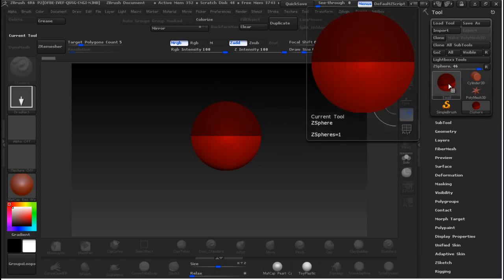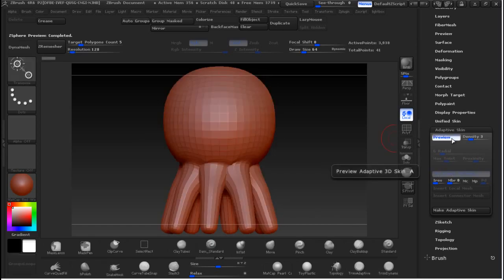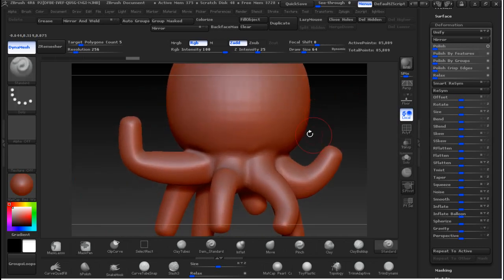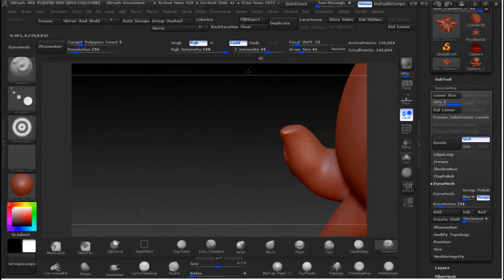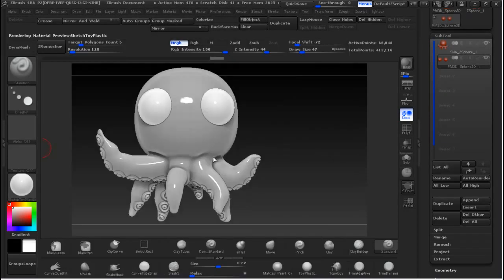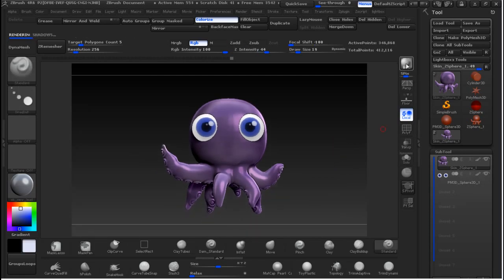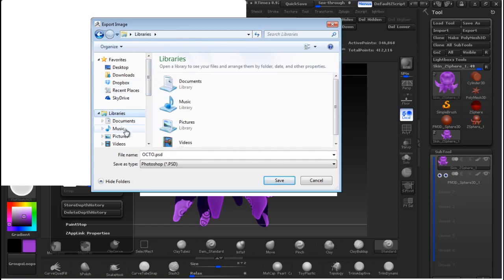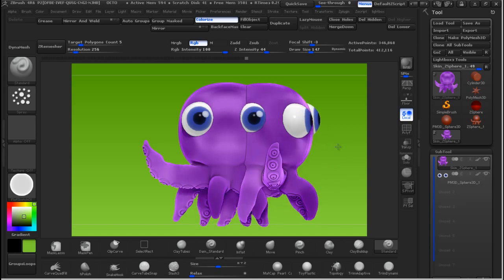ZBRUSH QUICK TUTORIAL OCTOPUS IN 30 MINUTES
TUTORIAL FOR BEGINNERS A QUICK SCULPT OF AN OCTOPUS CARTOONY STYLE
TOOLS USED  ZSPHERES, POLYPAINT, MATERIAL FILL, ALPHAS, RADIAL SYMMETRY, DYNAMESH,